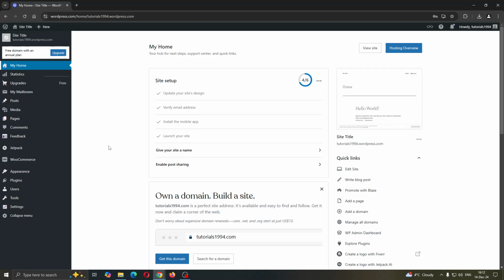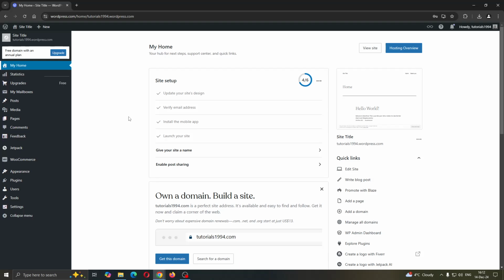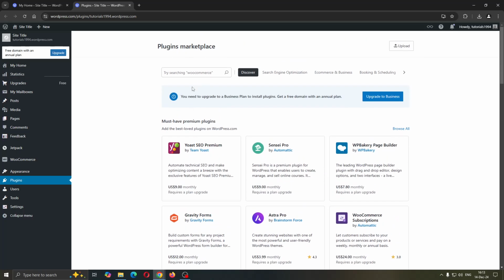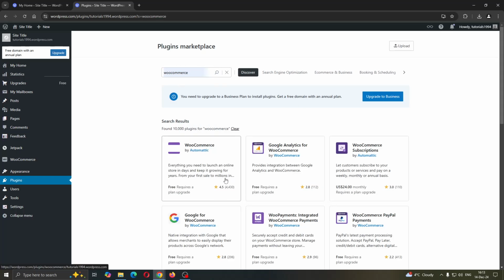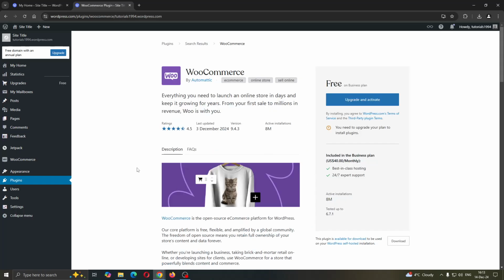How To Set Up WooCommerce On WordPress Tutorial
Today we talk about set up woocommerce on wordpress,woocommerce tutorial,woocommerce for beginners,woocommerce wordpress,woocommerce wordpress tutorial,how to install woocommerce plugin in wordpress